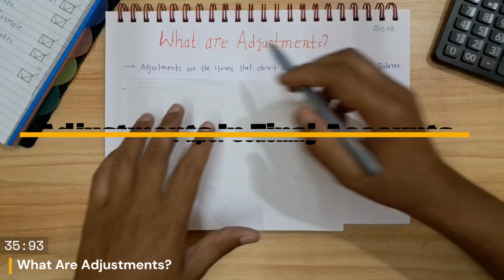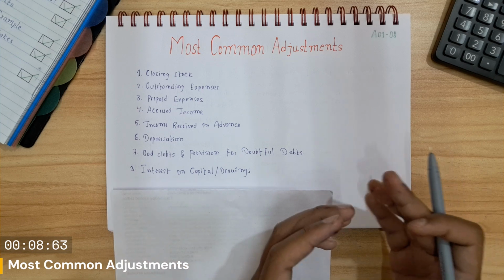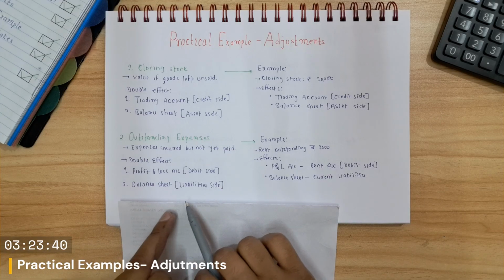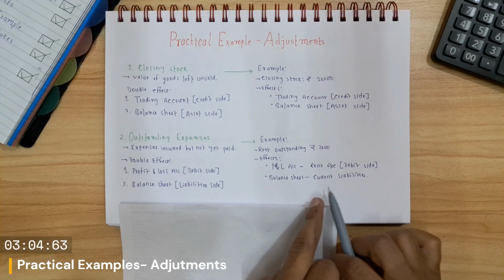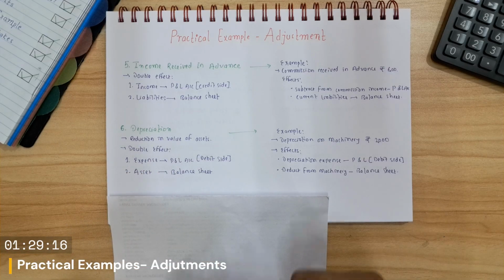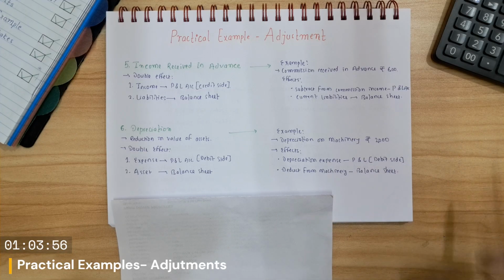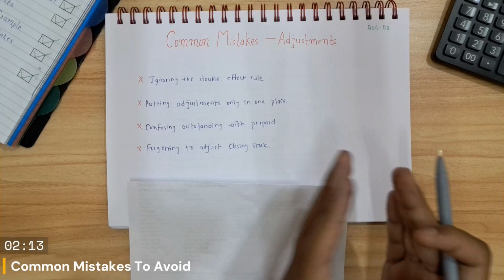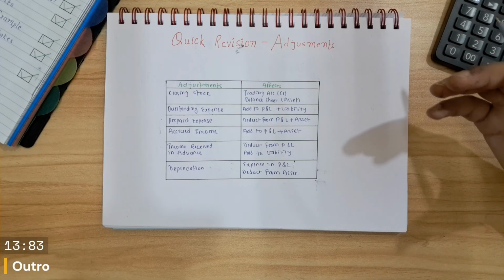ADJUSTMENTS IN FINAL ACCOUNTS- Everything In Just 7 Minutes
Our goal is to help you learn with clarity — we hope this video does exactly that.